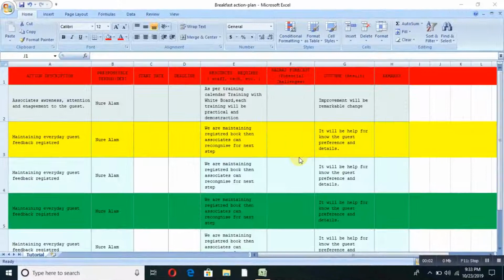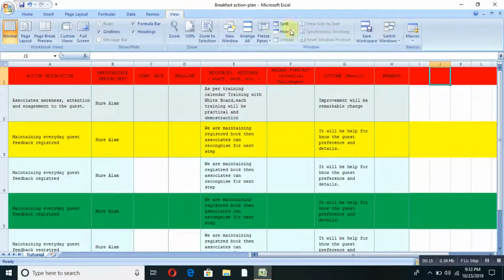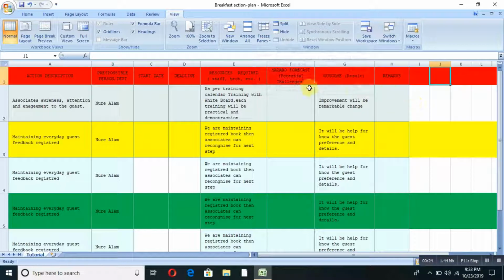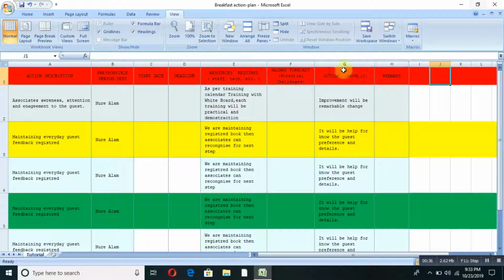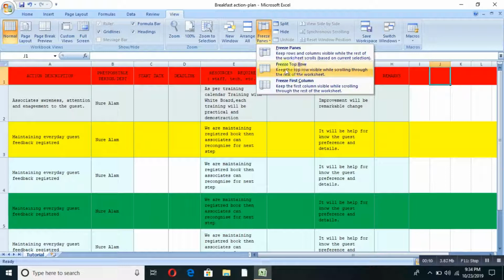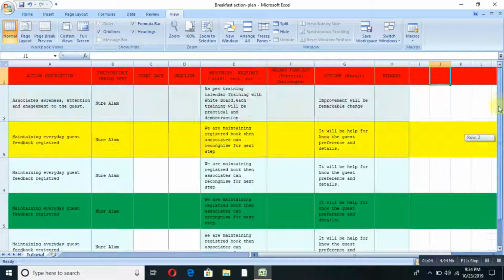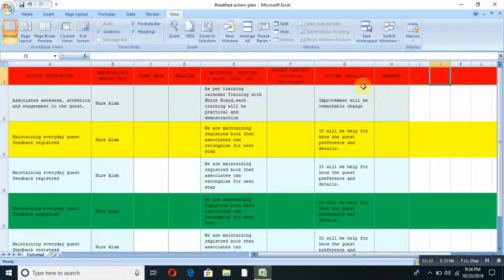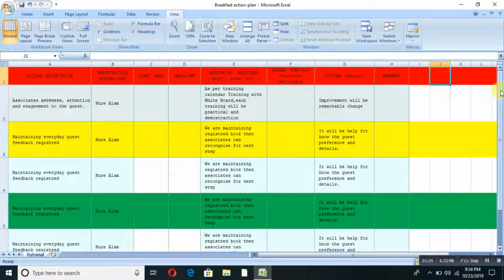How to Freeze A Row In EXCEL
In this video i will show ..How to Freeze A Row In EXCEL

how to make column in excel bigger,how to make first column in excel always visible,how to make column in excel negative,
how to make a column chart in excel 2010,how to make column graph in excel 2010,
how to make excel cells the same height and width,how do i make excel cells the same width and height,how to make all cells the same size in excel,
how to make all cells the same size in excel shortcut,how to make all cells the same size in google sheets,how to make all columns the same width in excel,
excel autofit column width shortcut,how to change cell size without changing whole column,